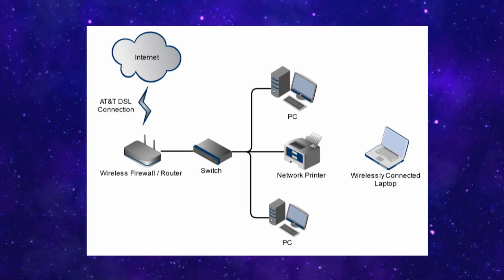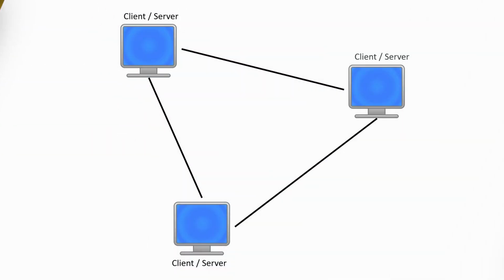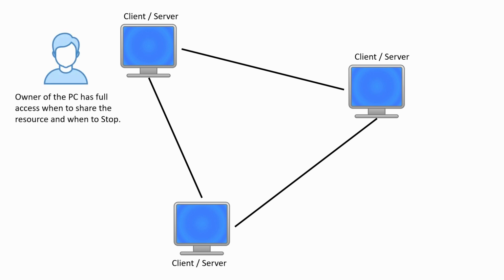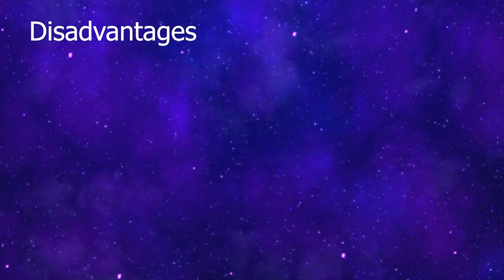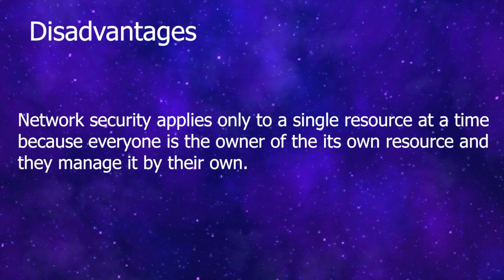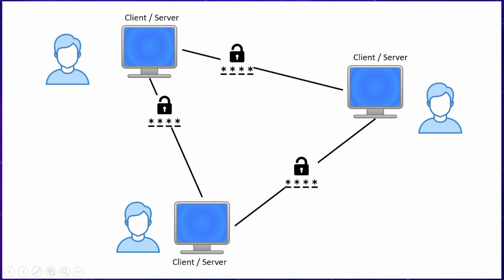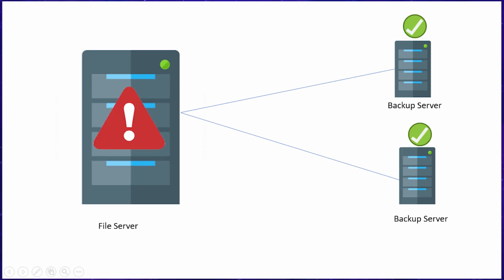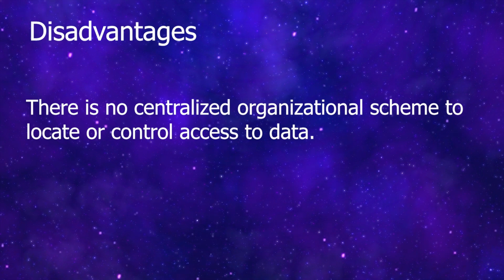Types of Computer Network - Peer to Peer Architecture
Hello Viewers,

In this video, I have explained the types of computer networks Peer to Peer Architecture.

Engineering Nation

Music is used from Youtube audio lib.